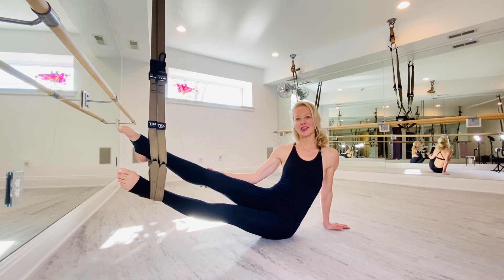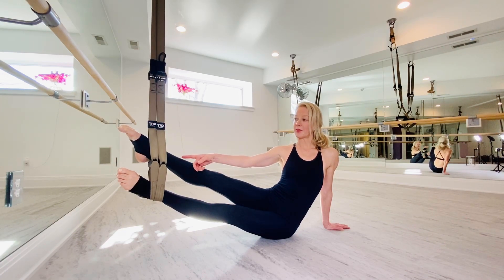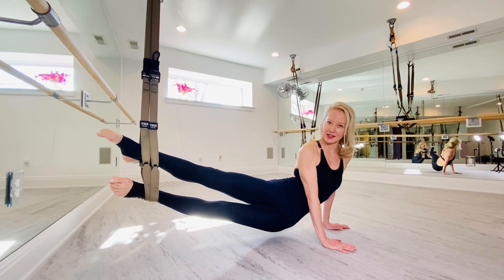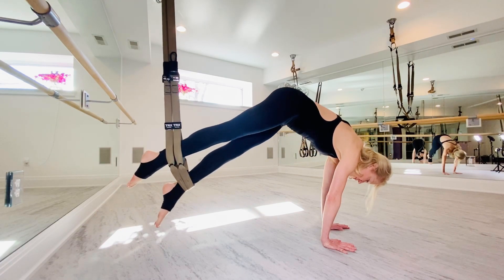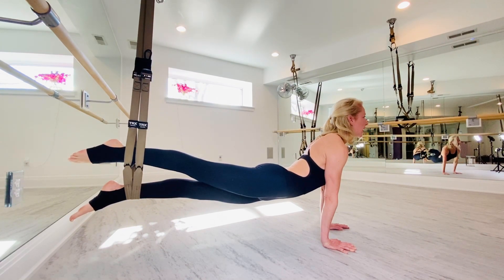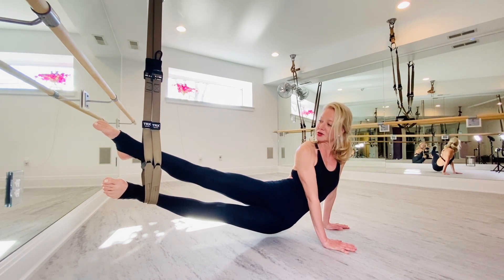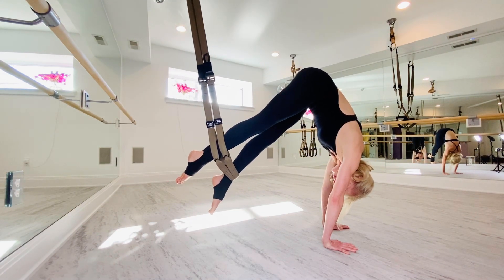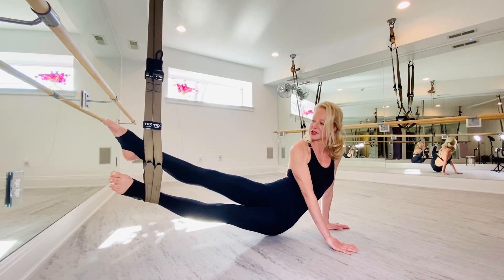Belinda Gower Shows How to Do the Snake with Suspension Straps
In this video you can learn how to do the Pilates Snake with suspension straps. Belinda Gower runs a studio where she incorporates Pilates and Barre in her workouts. Enjoy!